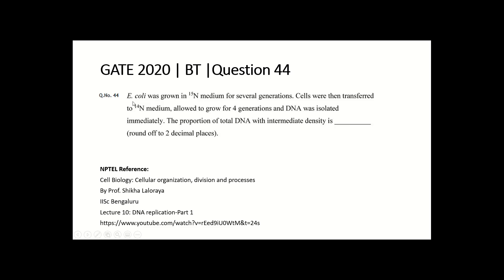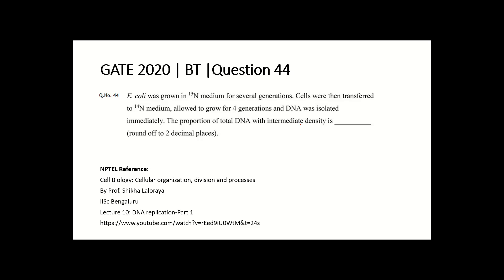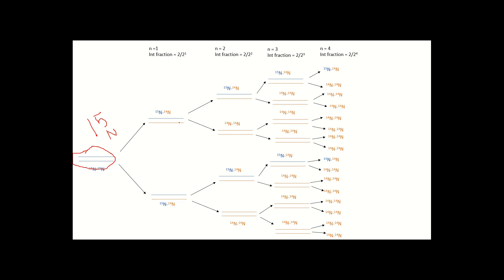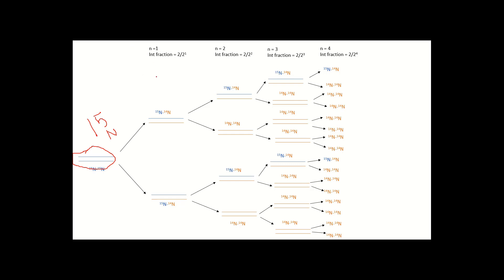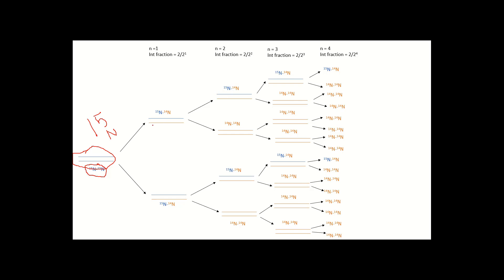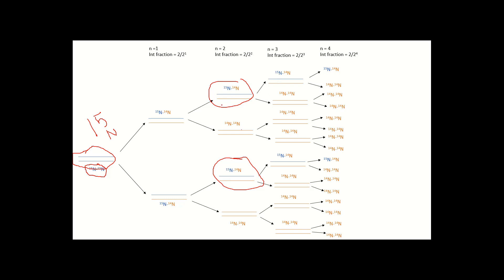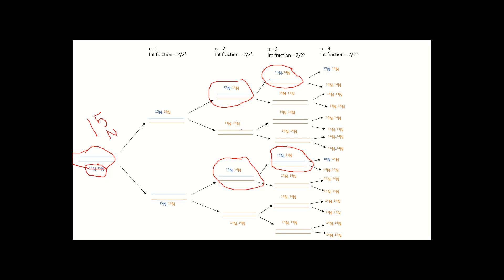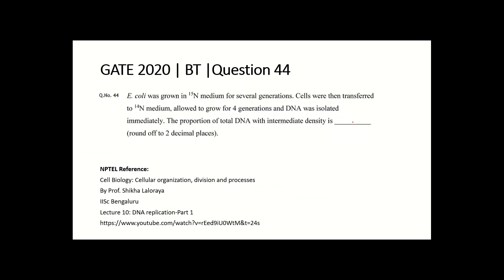Q44 BT 2020